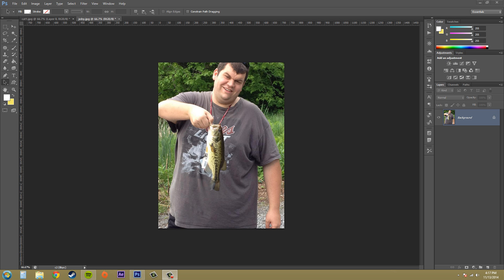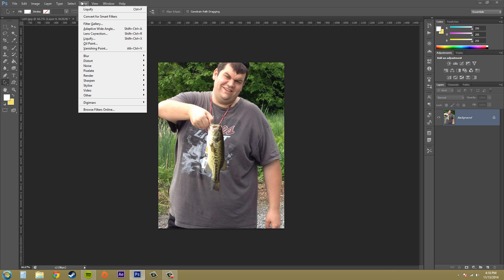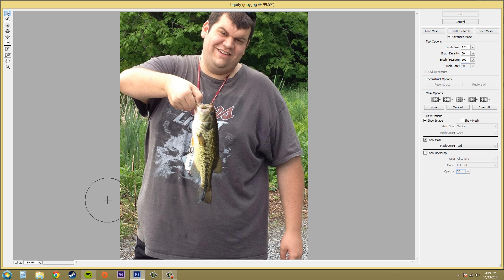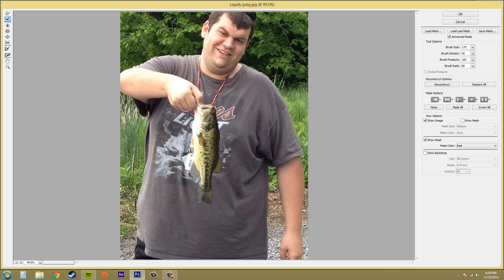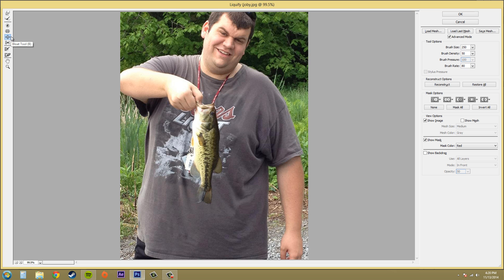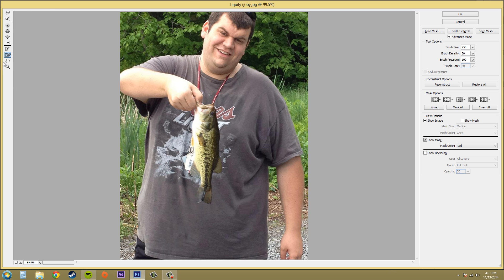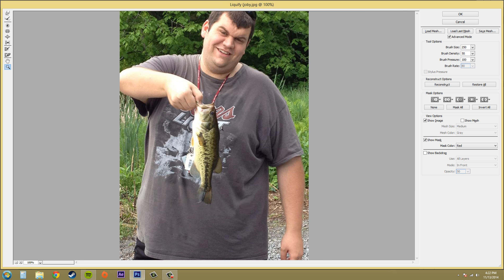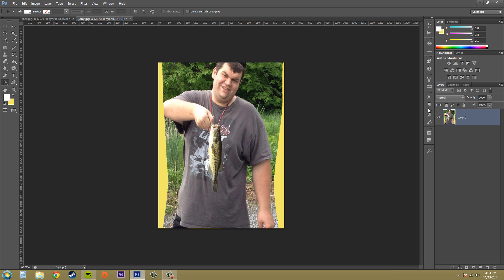Photoshop CS6 Tutorial - 195 - Liquify